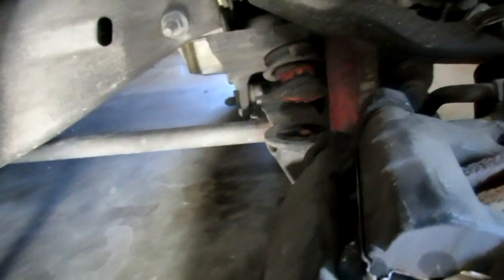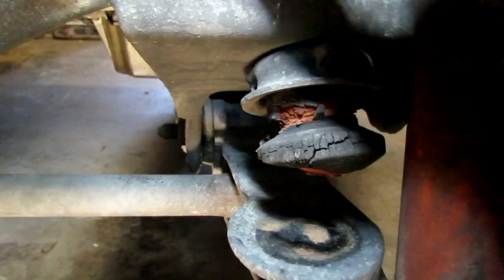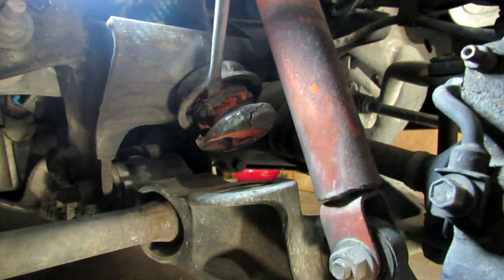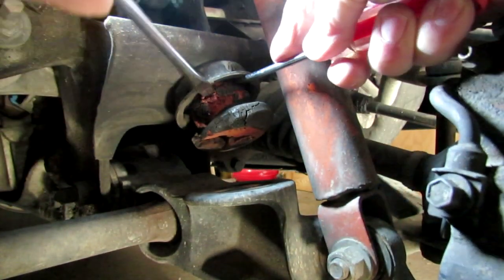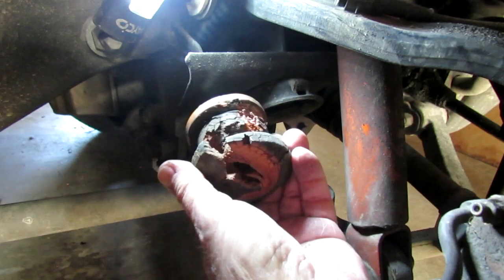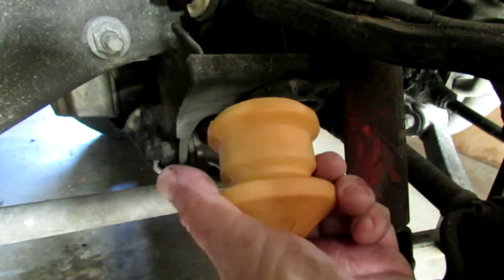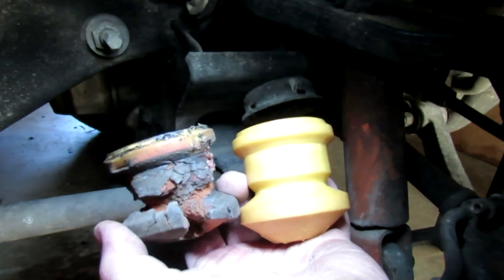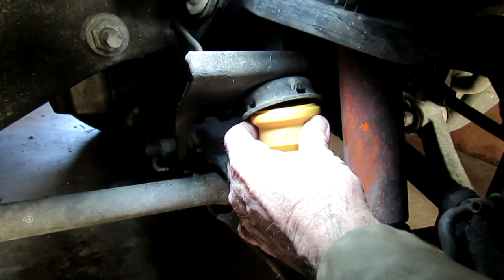Replacing Bump Stop 2002 Silverado